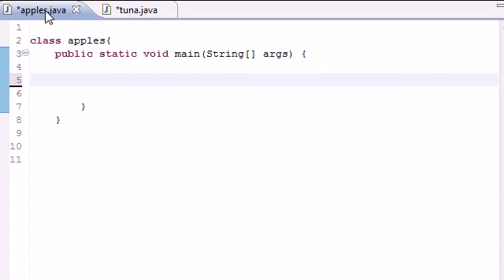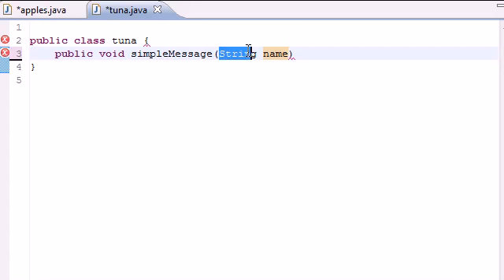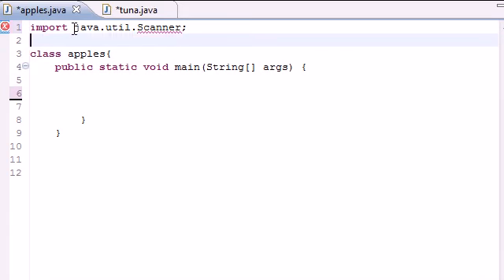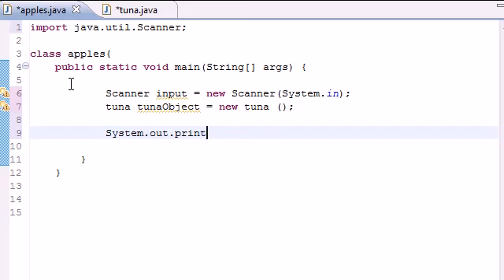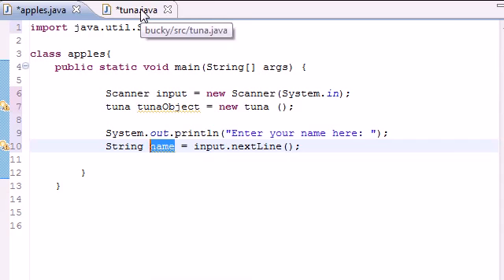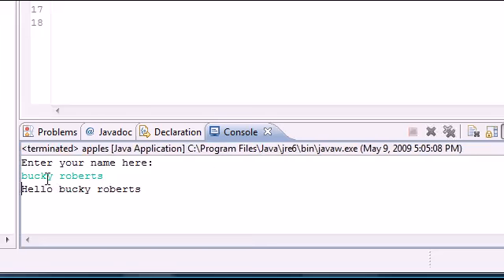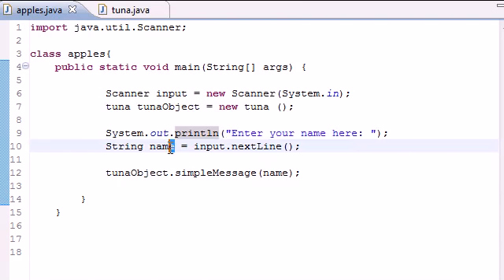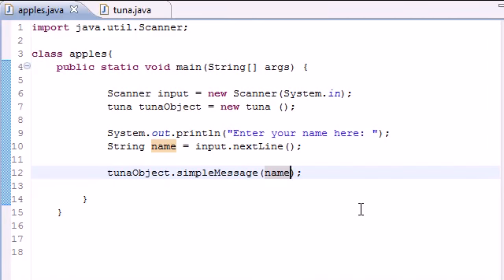Java Programming Tutorial 15 Use Methods with Parameters